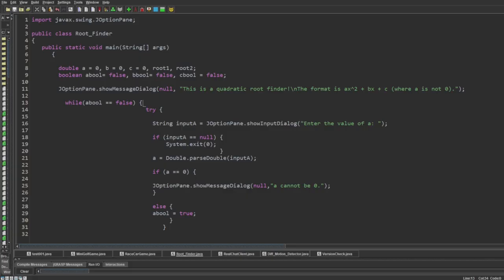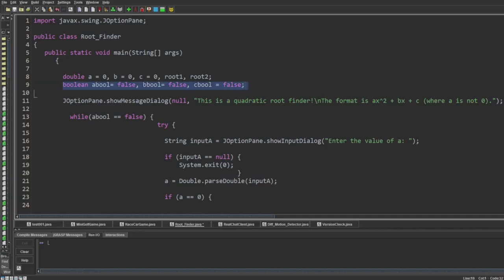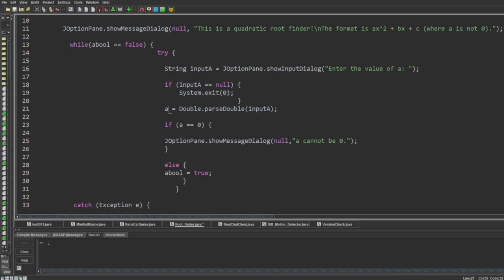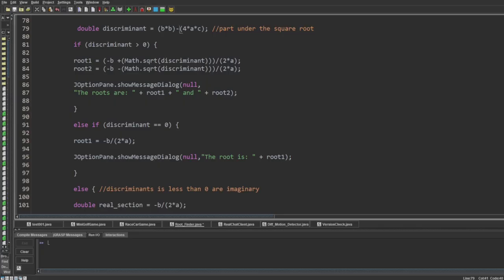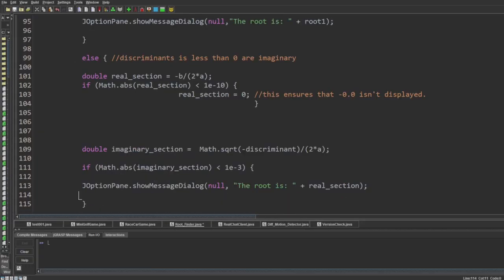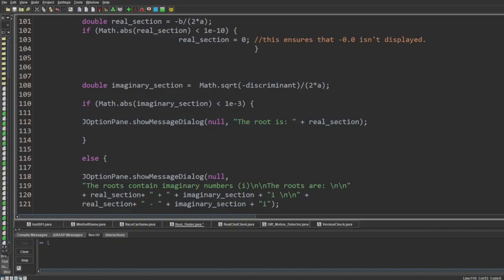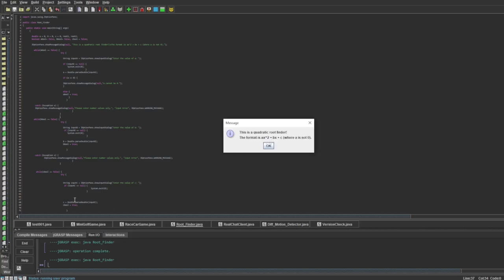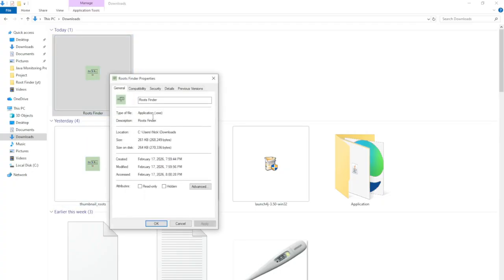Solving Roots of Quadratics using Java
I made a Java program that can find the roots of any quadratic equation in the form ax^2 + bx + c. I made it into an executable file.

To download the program, use this link and follow the instructions in the video: